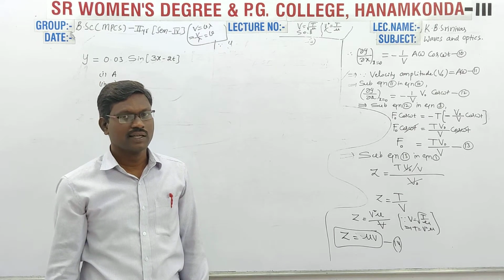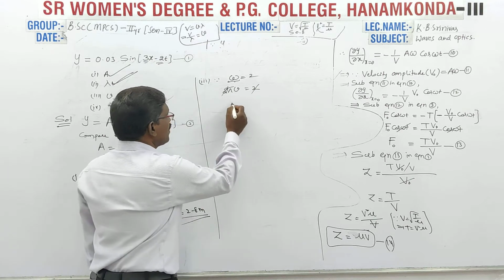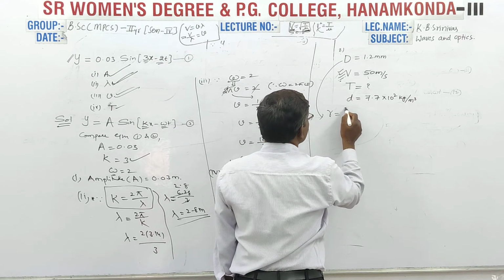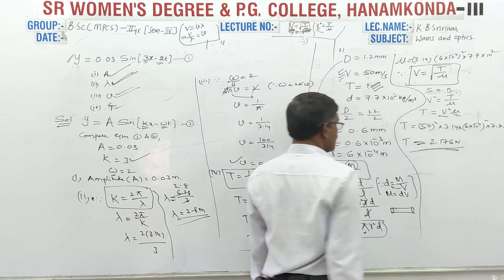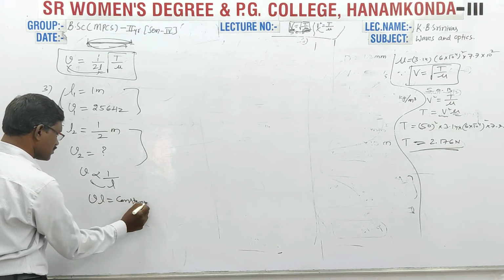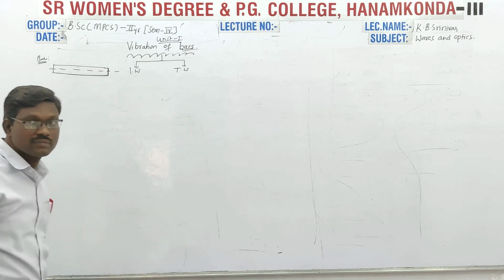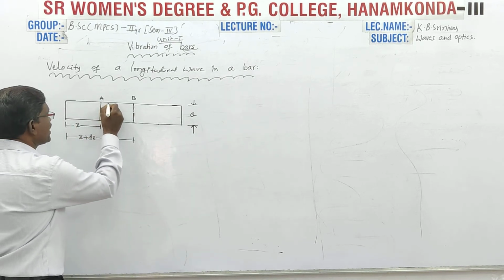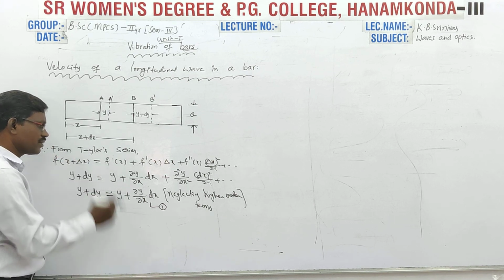Lecture on Waves and Optics By KB Srinivas (L-37)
L-37, MPCS - II, Sem -4, Problems